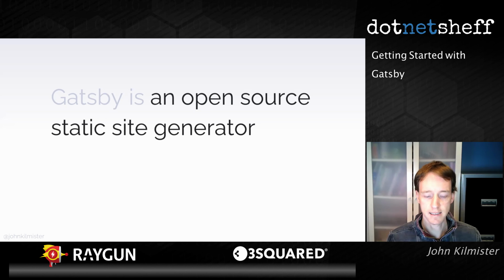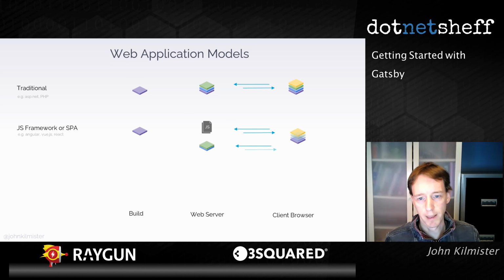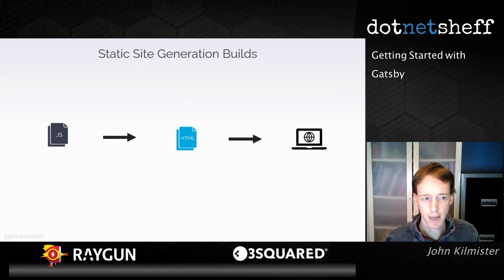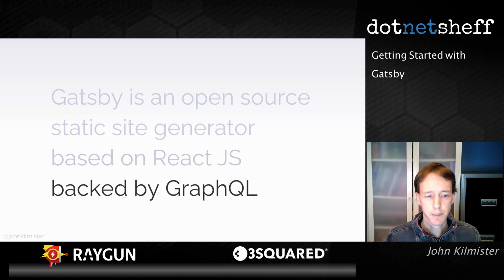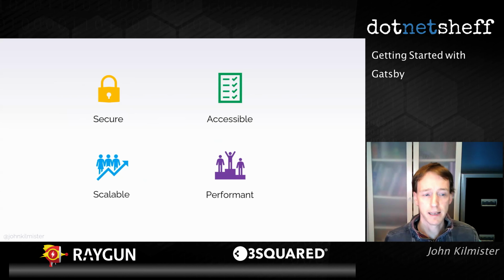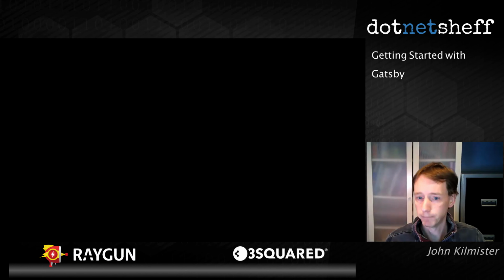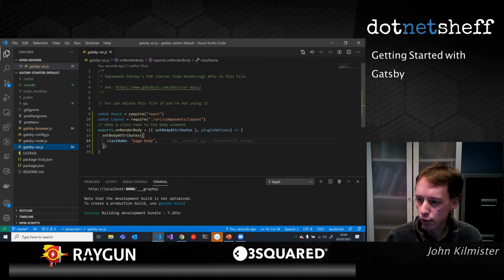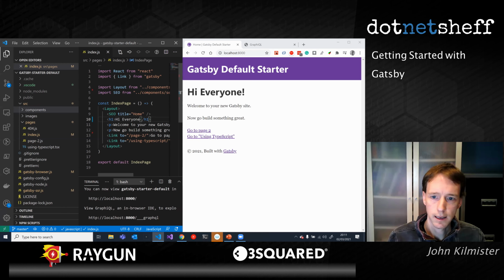Getting Started with Gatsby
dotnetsheff